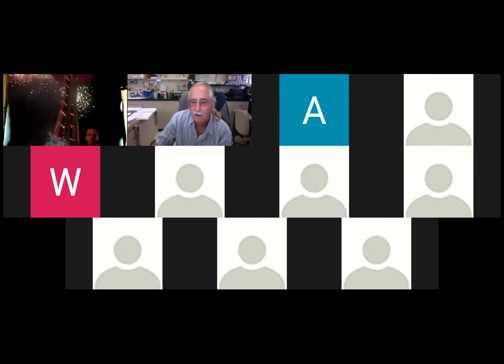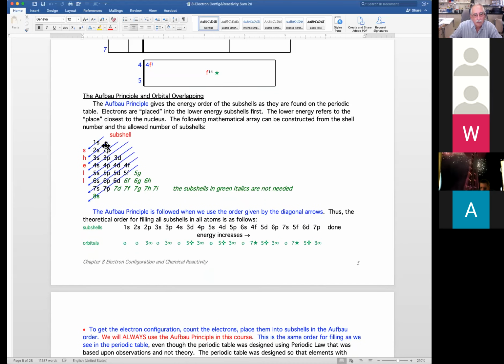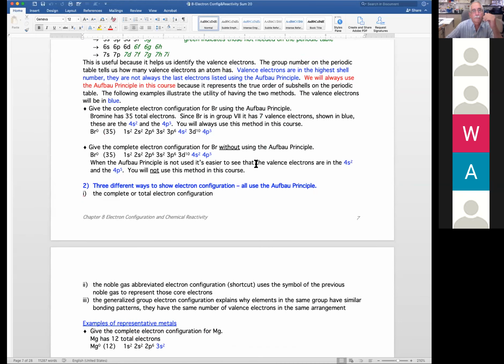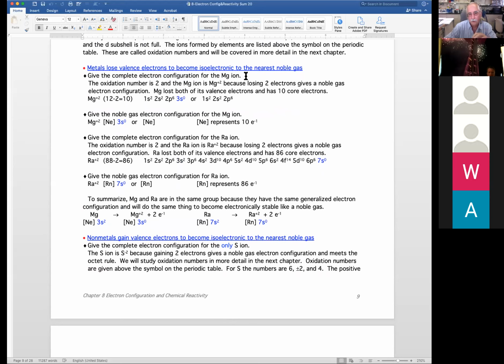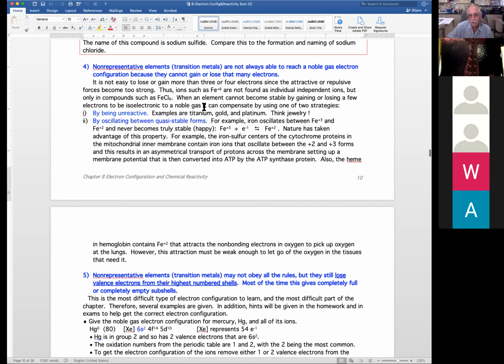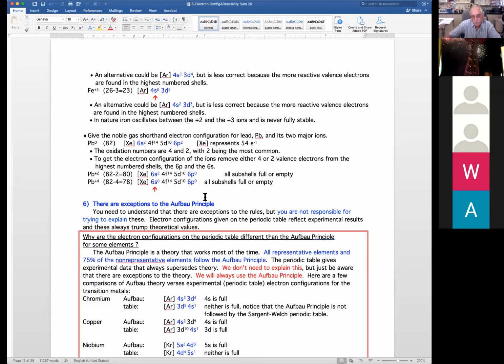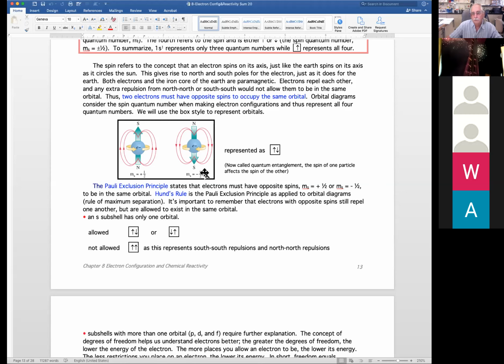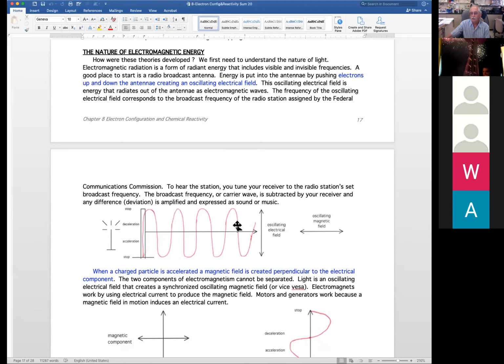Chapter 8 Lecture, part 2 (6/15/20)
second lecture on Chapter 8